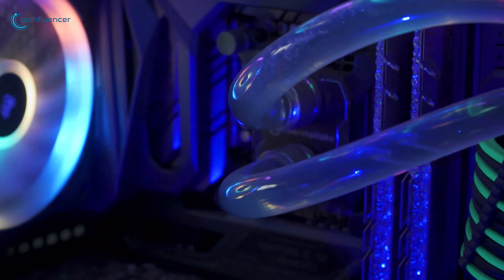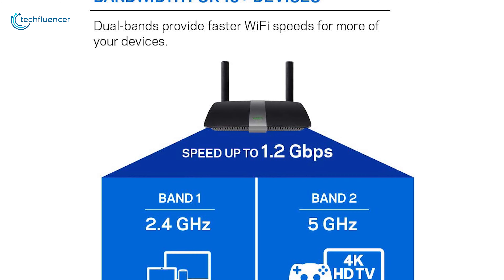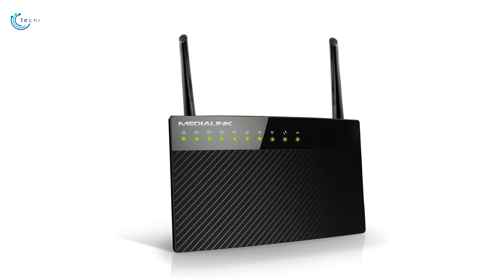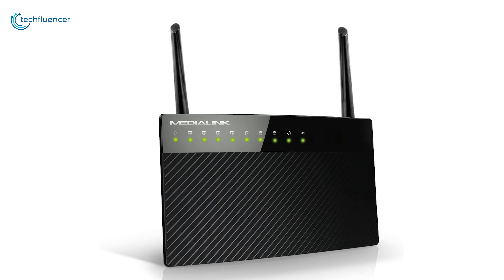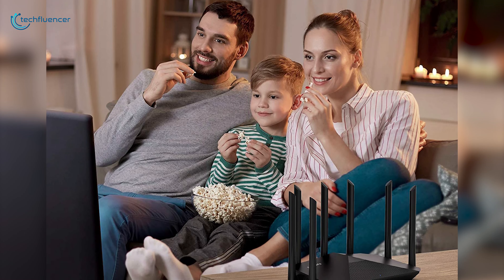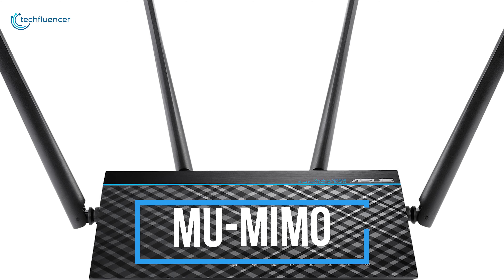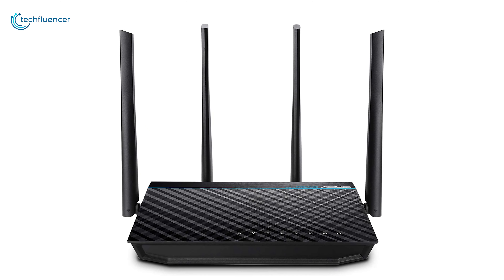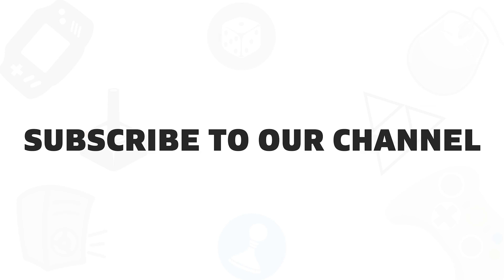Top 5 Best Wireless Router for Gaming Under $100 | Best Budget Wireless Router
Top 5 Best Wireless Router for Gaming Under $100 that provides you the best-in-class gaming experience with reliable network stability and faster internet speed for non-stop playing.

0:00 - Introduction

1:02 - 5. Linksys EA6350

2:51 - 4. Medialink MLWR-AC1200R

4:29 - 3. Speedefy K7

6:06 - 2. ASUS RT-ACRH17

7:48 - 1. NETGEAR Nighthawk R6700